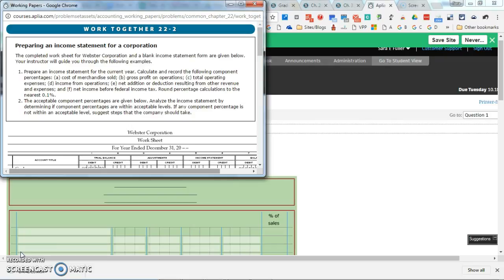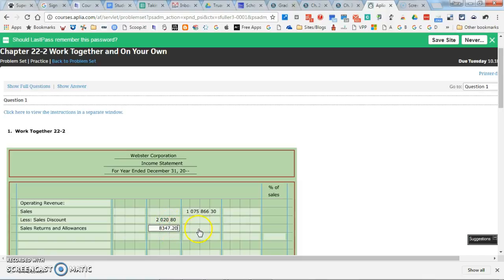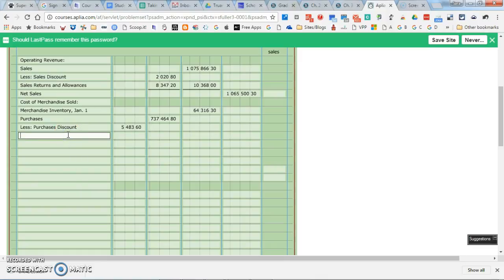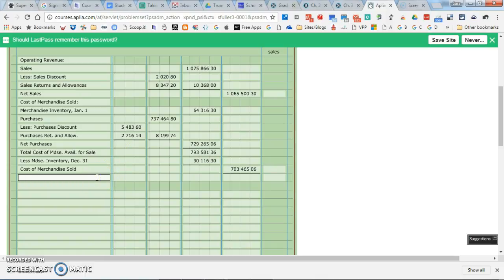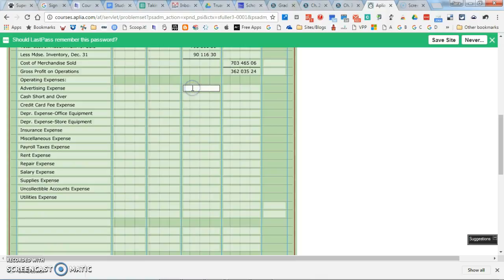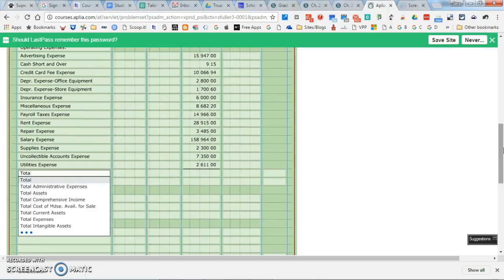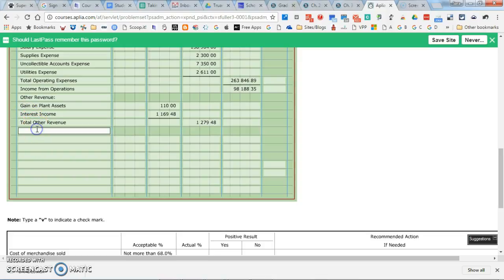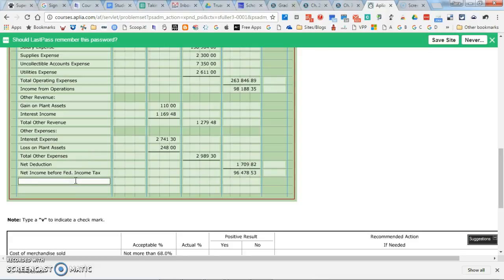22-2 WT Part 1